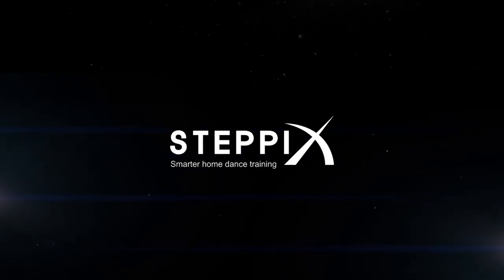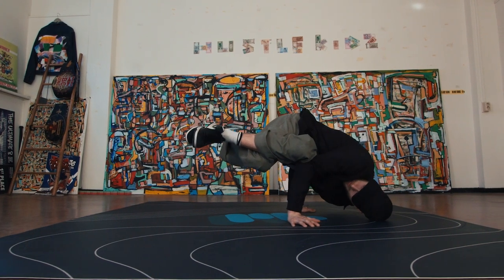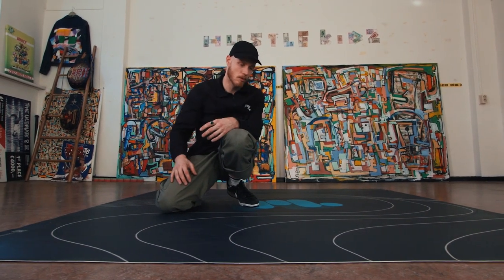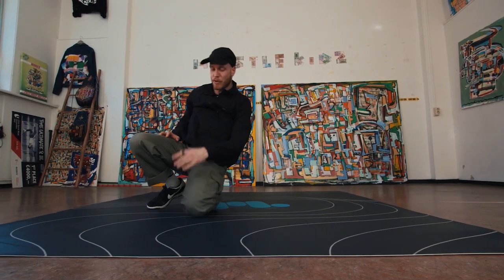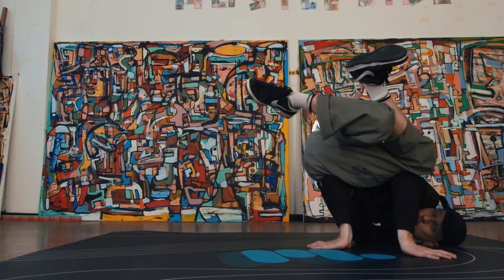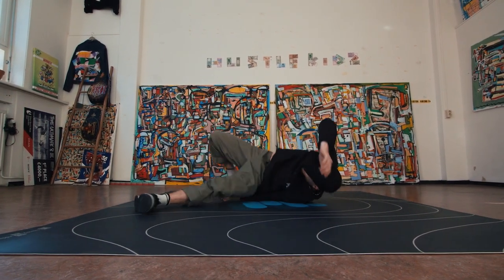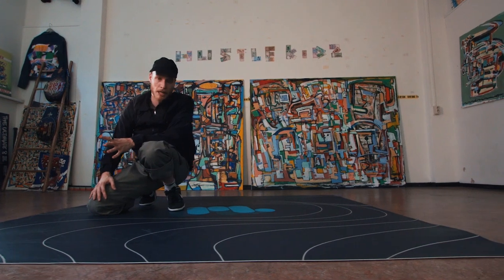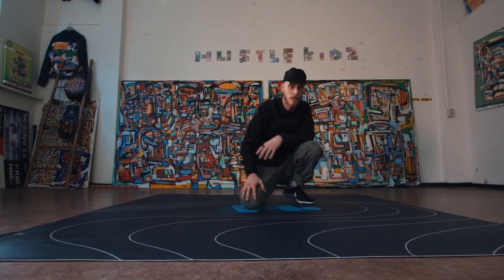Bboy Menno Workshop: Baby Freeze Transitions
This is a good opening to make your baby freeze stand out, with your floor work. So, I think it’s the perfect moment to apply the Baby Freeze from that perspective. Baby Freeze is especially useful if you control it, in both ways and there are a lot of different ways how to go from the left side to the other.

Episodes:
00:00 Intro
00:17 Simple baby freeze
01:10 Baby freeze to shoulder
02:01 Baby freeze shoulder freeze back to baby freeze
03:01 Baby freeze tap your feet
05:01 From rolling back to baby freeze
05:33 From rolling to the front to baby freeze
07:22 Baby freeze to both side (head variation)
07:59 Baby freeze to both side (turtle  variation)
08:37 Baby freeze with head
09:11 Baby freeze to both side (back variation)
10:28 Baby freeze to windmill
13:05 Baby freeze and spin on your back
15:14 Baby freeze to mini elbow freeze
15:47 One handed baby freeze